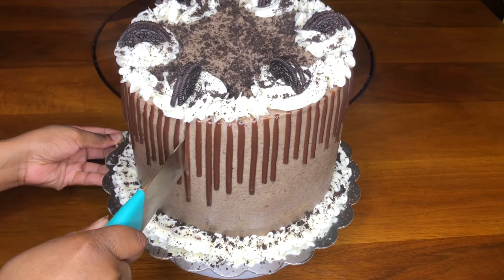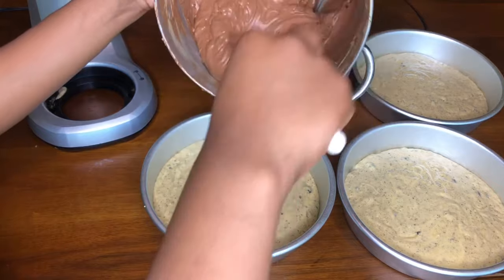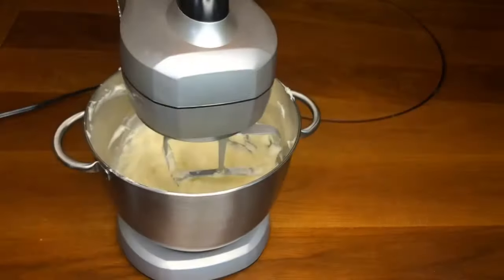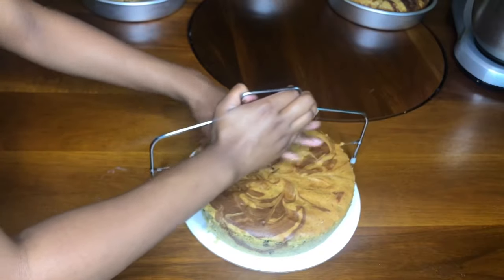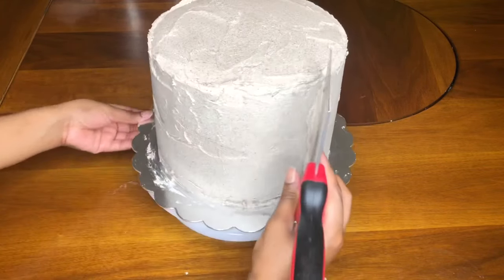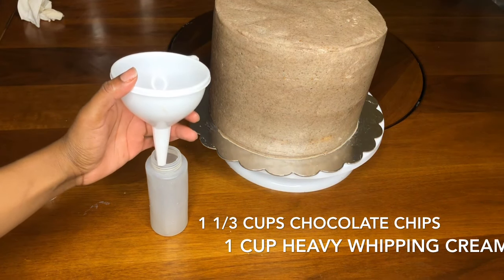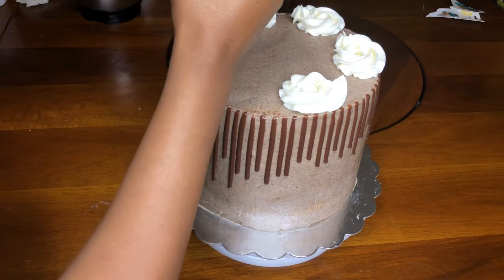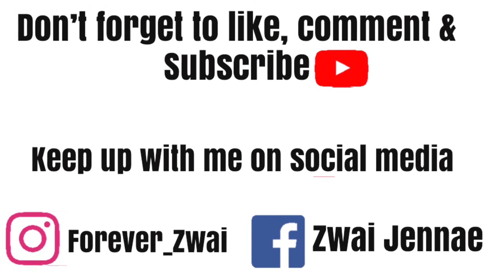Oreo Cake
Cake Recipe
-1 box cake mix
1 cup milk
1/3 cup melted butter (5 1/2 tablespoons)
4 eggs
1 box of pudding (flavor depends on the type of cake)

Buttercream Recipe
2 sticks softened butter (i prefer unsalted)
1 Cup vegetable shortening
2 teaspoons vanilla extract
2 tablespoons heavy whipping cream
2 tablespoons milk

Facebook.com /Zwai Jennae
Instagram.com/ Forever_Zwai